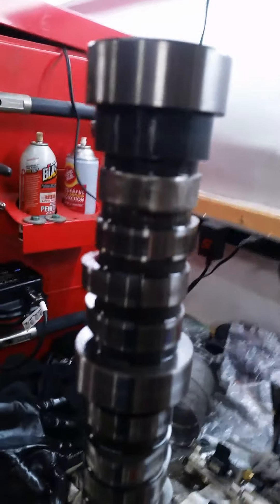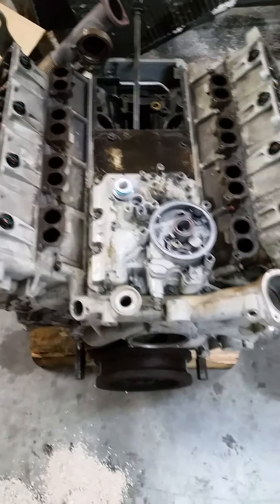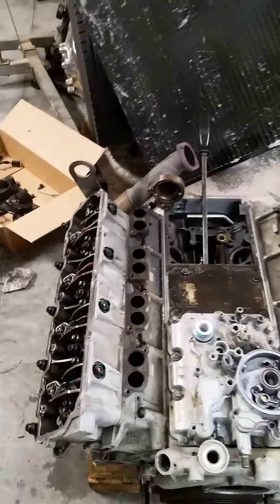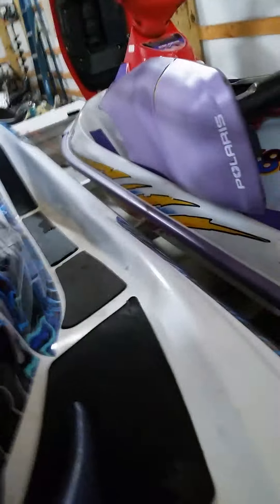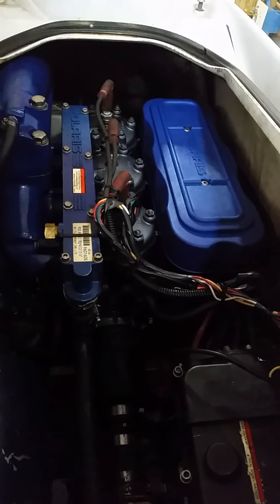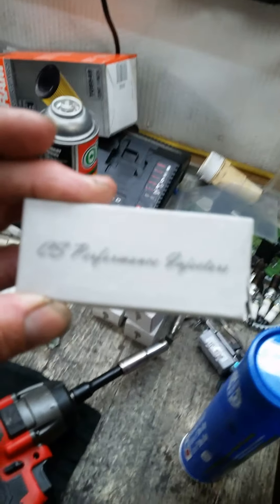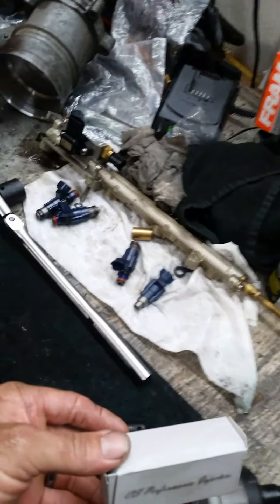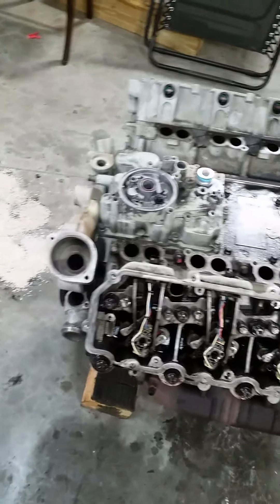Too many projects!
Anything and Everything! I do it all, all the time! Check these folks out I mention, everybody stay cool!!